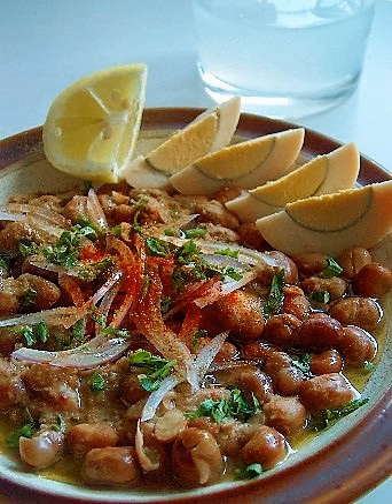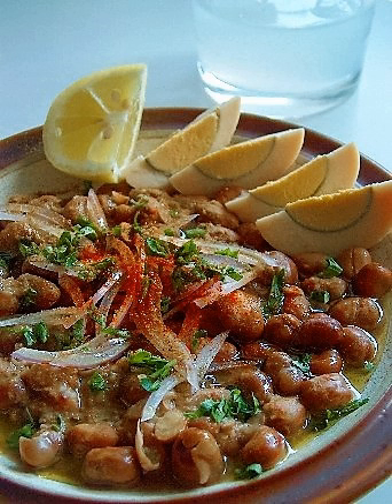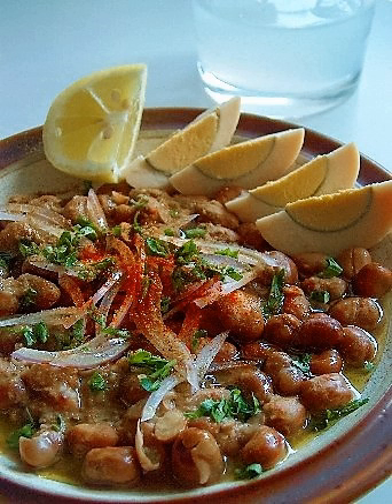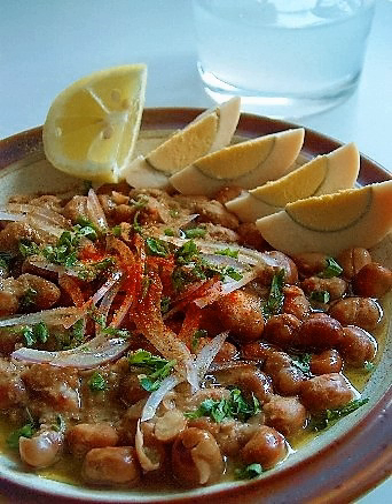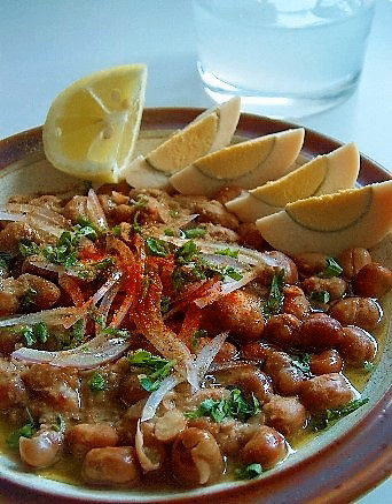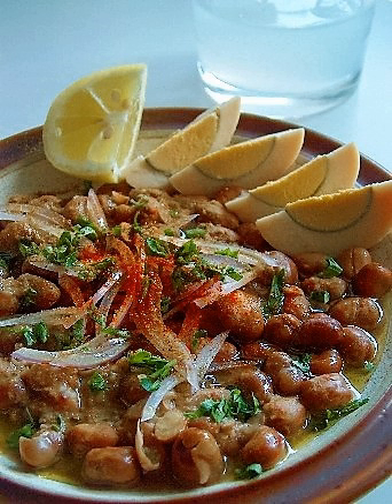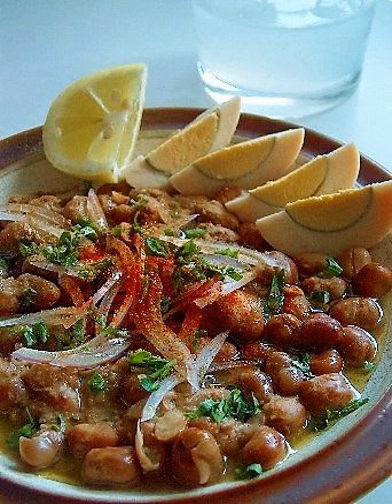Cuisine of Egypt | Wikipedia audio article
This is an audio version of the Wikipedia Article:
Cuisine of Egypt

00:01:37 1 History
00:01:46 2 Features
00:03:51 3 Cheeses
00:05:00 4 Bread
00:07:08 5 Starters and salads
00:07:30 6 Main courses
00:08:58 7 Desserts
00:10:43 8 Cuisine and religious practice
00:12:08 9 Beverages
00:12:17 9.1 Tea
00:15:17 9.2 Coffee
00:15:54 9.3 Juices
00:16:48 9.4 Alcoholic beverages
00:17:57 10 See also

- Socrates

SUMMARY
Egyptian cuisine makes heavy use of legumes, vegetables and fruit from Egypt's rich Nile Valley and Delta. It shares similarities with the food of the Eastern Mediterranean region, such as rice-stuffed vegetables, grape leaves, shawerma, kebab and kofta. Examples of Egyptian dishes include ful medames, mashed fava beans; kushari, lentils and pasta; and molokhiya, bush okra stew.
Pita bread, known locally as eish baladi  (Egyptian Arabic: عيش [ʕeːʃ ]; Modern Standard Arabic: ʿayš) is a staple of Egyptian cuisine, and cheesemaking in Egypt dates back to the First Dynasty of Egypt, with domiati being the most popular type of cheese consumed today.
Common meats in Egyptian cuisine are rabbit, pigeon, chicken, and duck. Lamb and beef are frequently used for grilling. Offal is a popular fast food in cities, and foie gras is a delicacy that has been prepared in the region since at least 2500 BCE. Fish and seafood are common in Egypt's coastal regions. A significant amount of Egyptian cuisine is vegetarian, due to both the historically high price of meat and the needs of the Coptic christian community, whose religious restrictions require essentially vegan diets for much of the year.
Tea is the national drink of Egypt, and beer is the most popular alcoholic beverage. While Islam is the majority faith in Egypt and observant Muslims tend to avoid alcohol, alcoholic drinks are still readily available in the country.
Popular desserts in Egypt include baqlawa, basbousa, and kunafa. Common ingredients in desserts include dates, honey, and almonds.